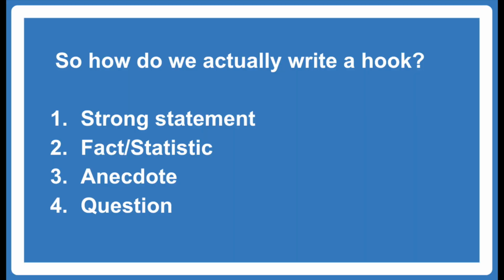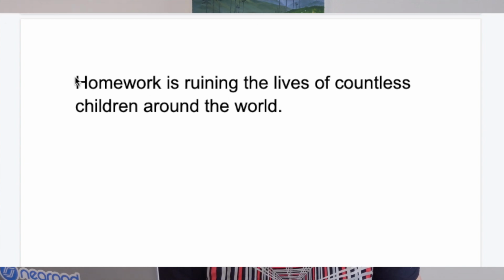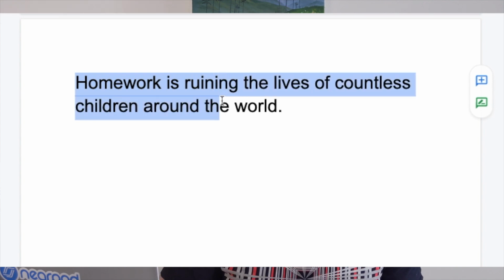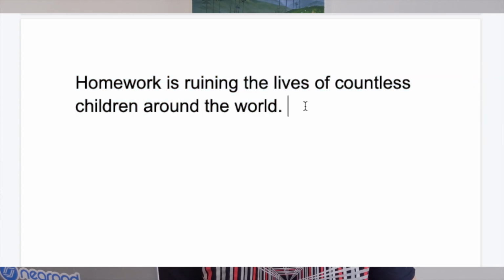Essays: Writing a 'Hook'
Here is a description of the second step you should take in order to write an essay. It is aimed at a 5th grade level, but can easily be adapted to other grade levels.